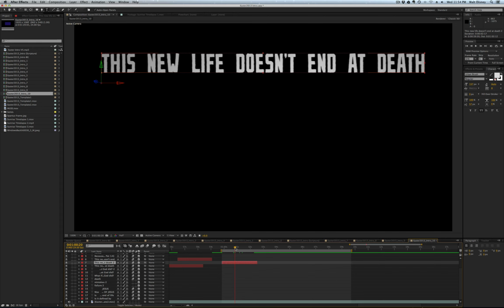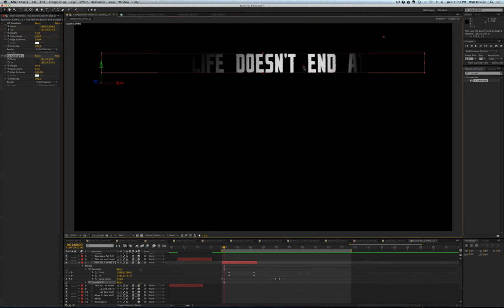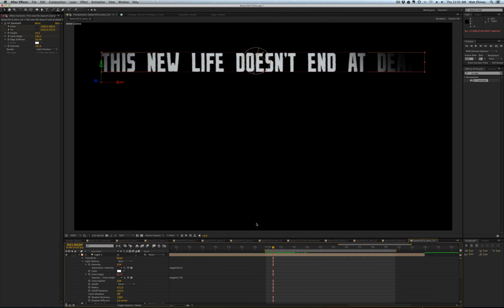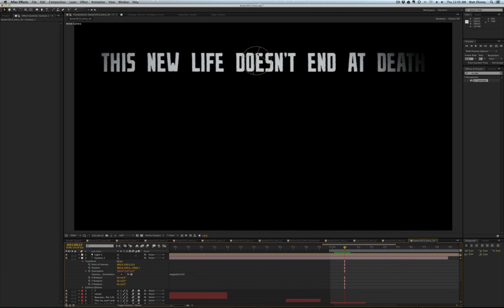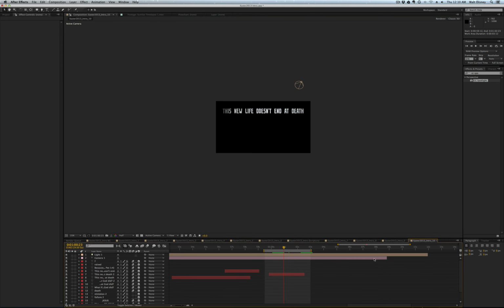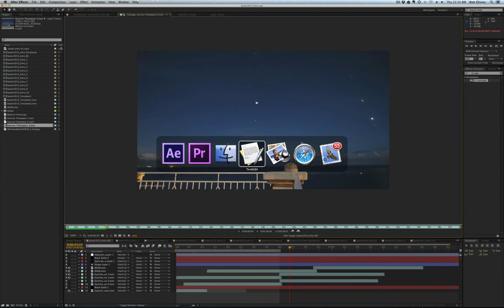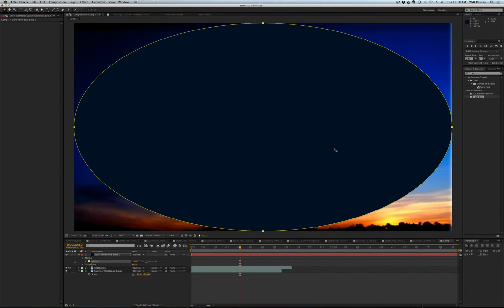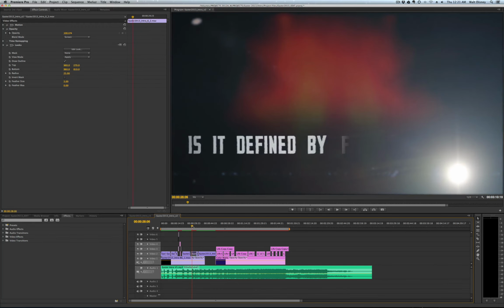SImple But Cool Text FX and Backgrounds In After Effects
Working off of a real After Effects Project I show you how to create a very simple but very cool text effects. Also show you how to time your text to something like a VO (voice over) and how to create a cool motion BG to go along with your cool text.